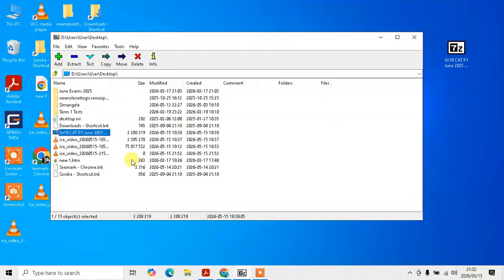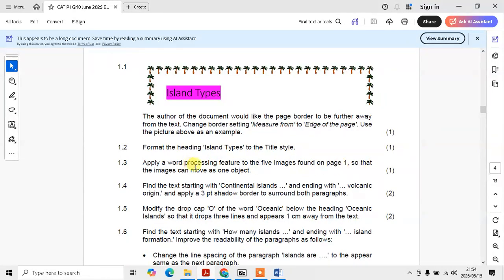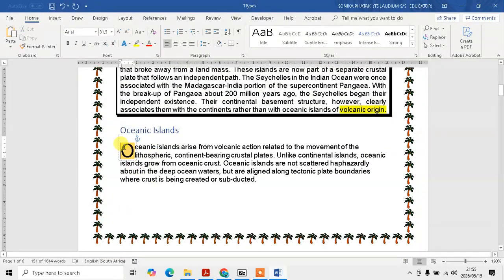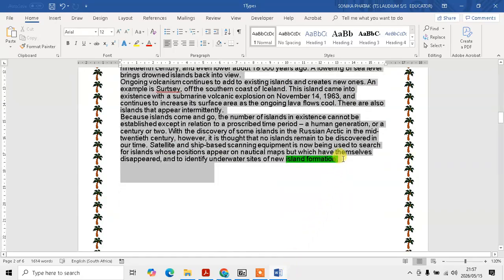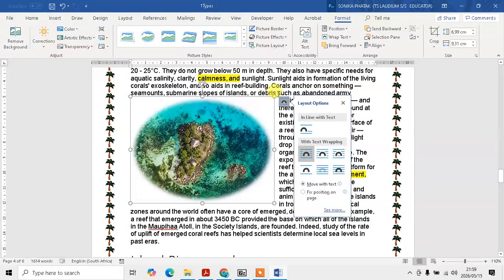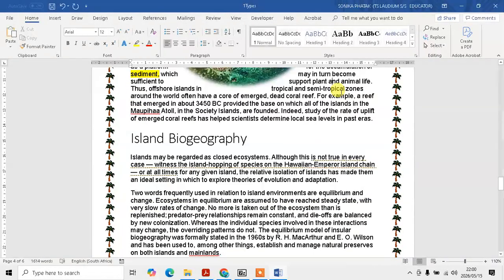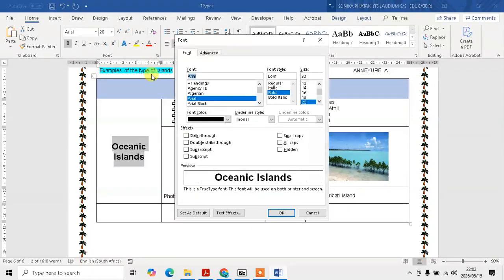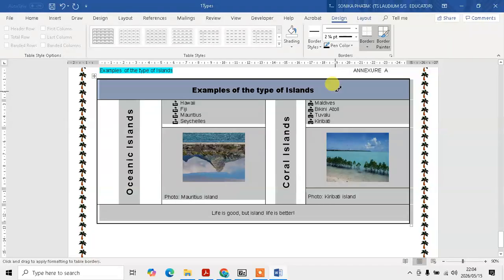Q1 Gr 10 Jun 2025 CAT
CAT Practical exam June 2025 Question 1.